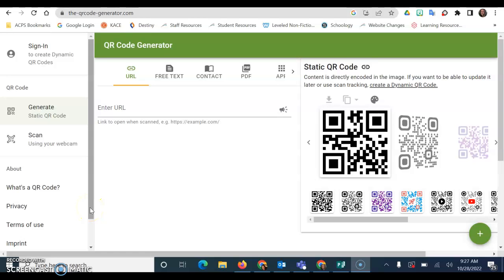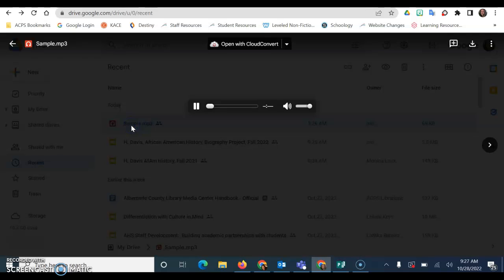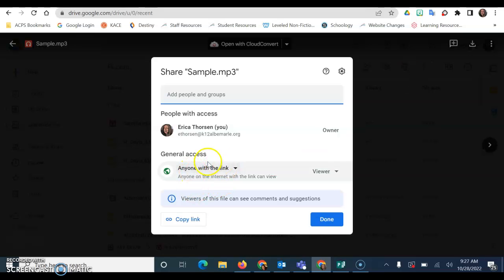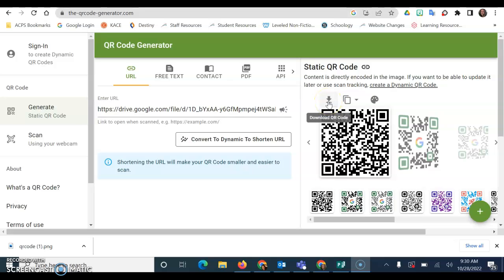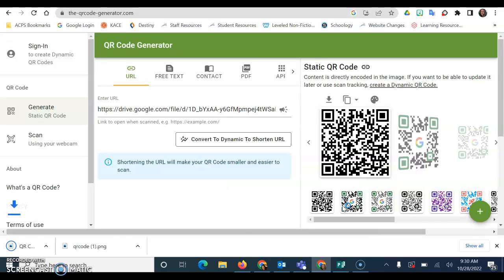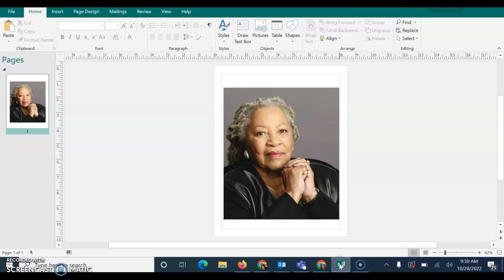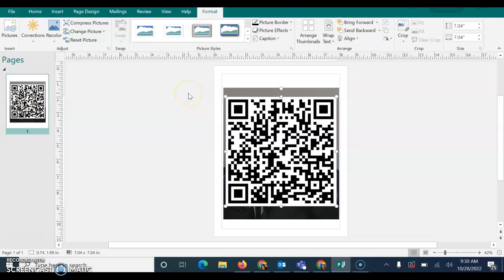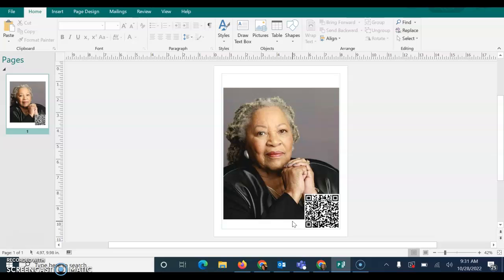Adding a QR Code